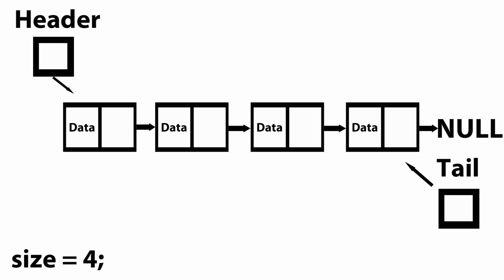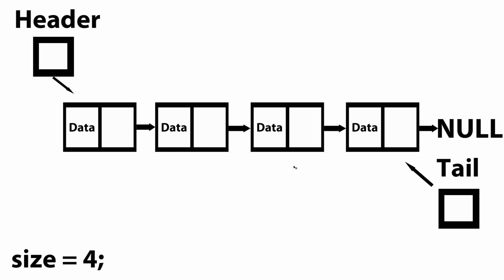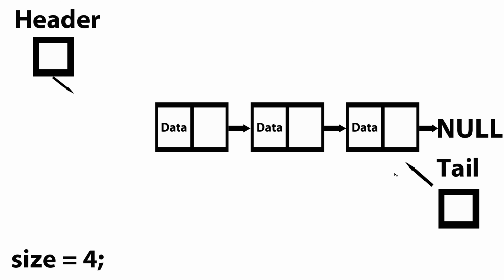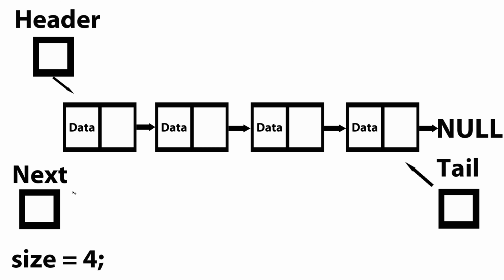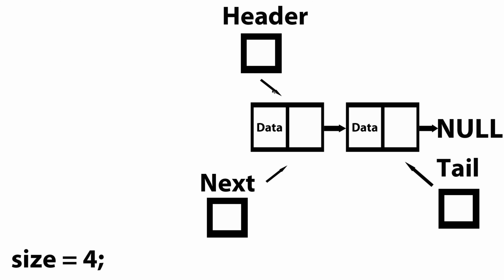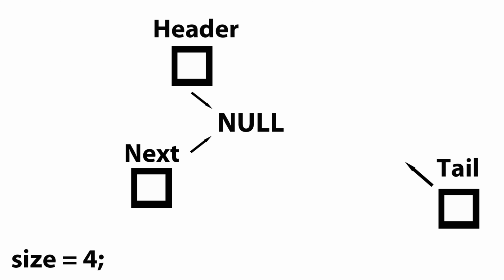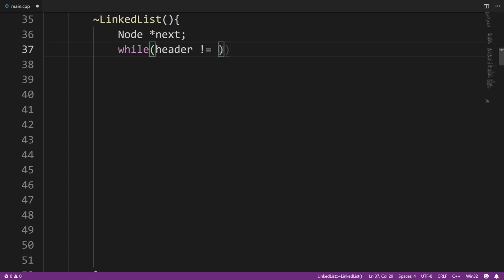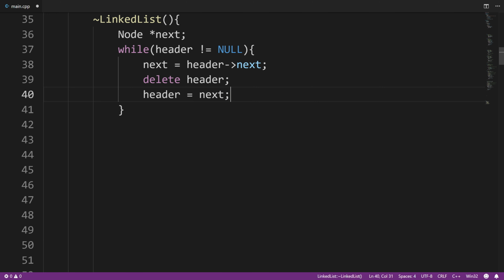Linked List For Beginners in C++ : Linked List Destructor Part9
In this tutorial we're going to learn how to create our destructor for our linked list. On destructor for our linked list is going to do memory clean up by deleting all the nodes within our linked list.